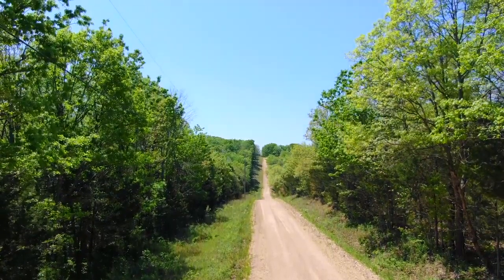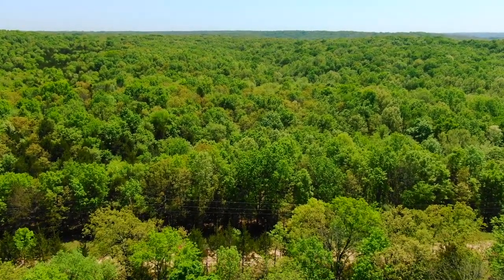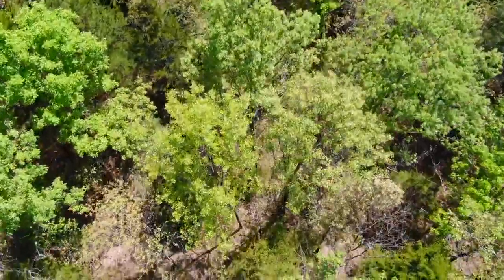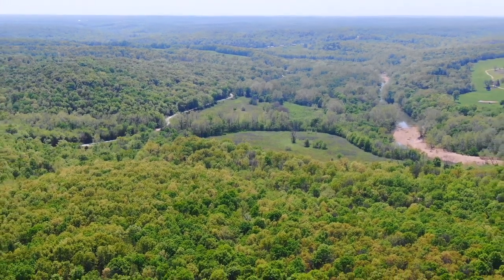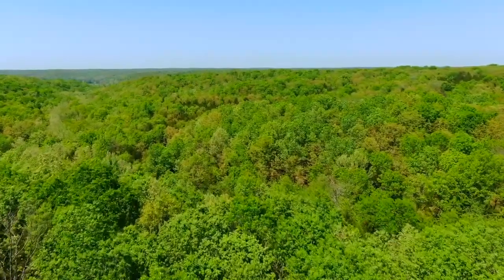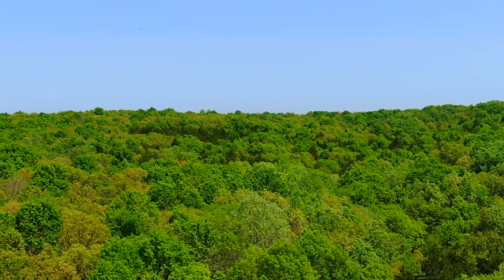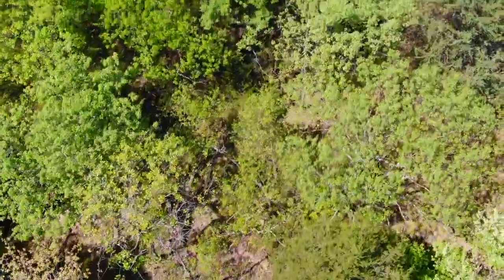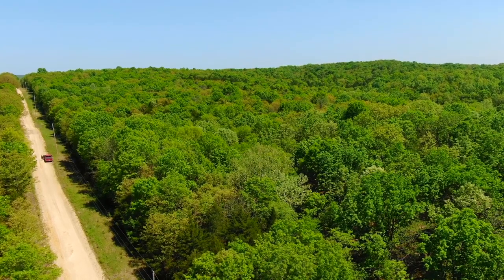$1,500 Down - Owner Financed Acreage on County Road w/ Power VERY close to Public Land in MO! - MC11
Rare Owner Financed Land for Sale with DIRECT County Road frontage and power On-Site! This property can be purchased with a $1,500 Down Payment (if still available). This top-quality land can be used for Hunting, Camping and Recreation immediately and can even be used for a permanent home after the Owner Financed Loan has been paid in full. Please click on the direct link below to check availability and for more details:

At OutcastLand.com we sell OWNER FINANCED acreage for hunting, camping, fishing, recreation, and more! EVERY PROPERTY and land for sale on our website at OutCastLand.com is available with complete Owner Financing with down payments as low as $500 and monthly payments as low as $195. Cheap land for sale is our specialty!

Thanks!